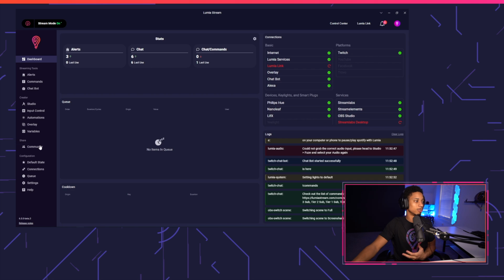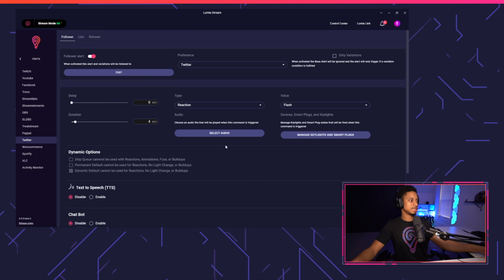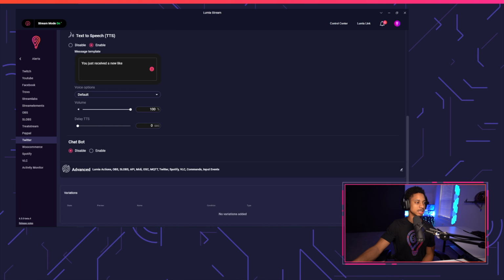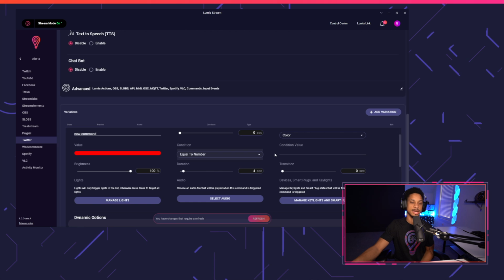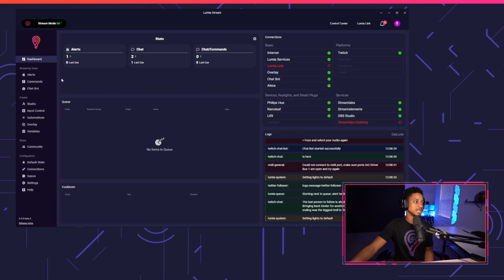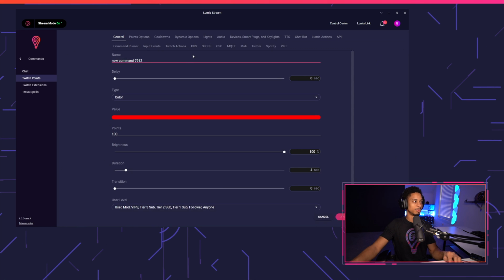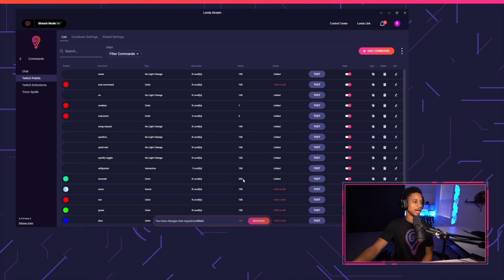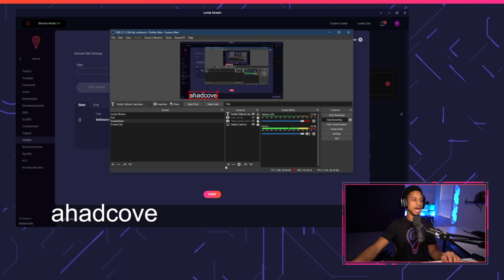How to Get Twitter Alerts on Your Stream With Lumia Stream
Today we're going to show you how to get Twitter alerts on your stream with Lumia Stream.

Lumia Stream has an easy way to get Twitter alerts on your stream as well as sending tweets, DM's, changing your profile image/banner and much more!